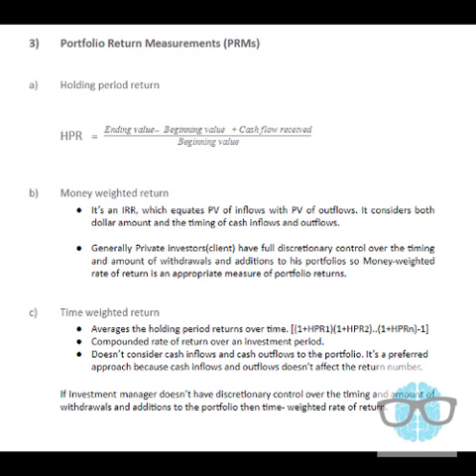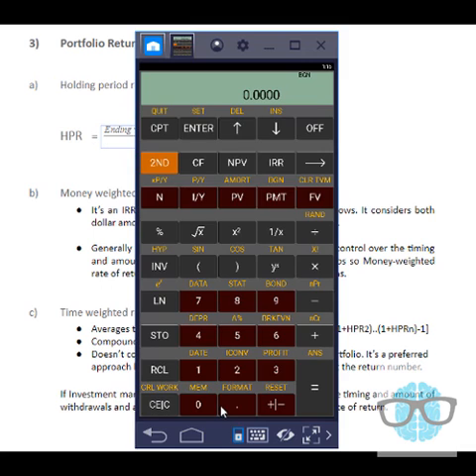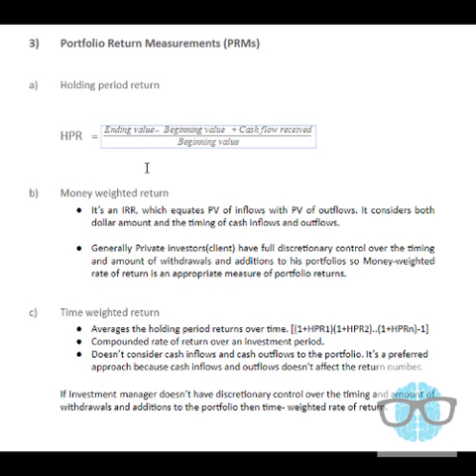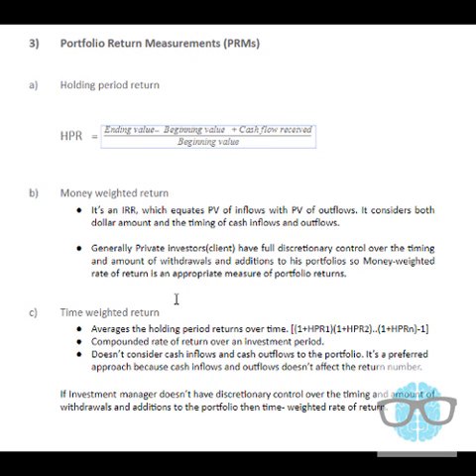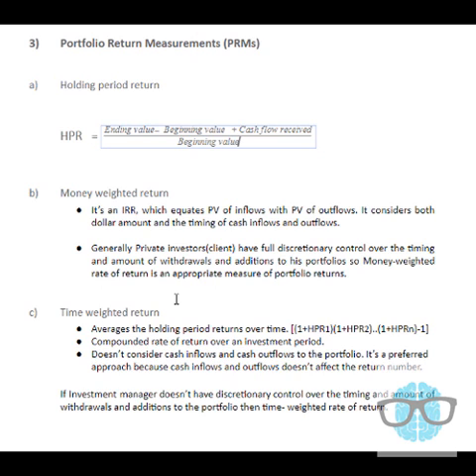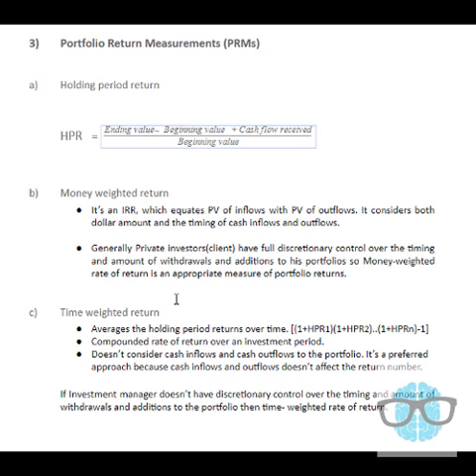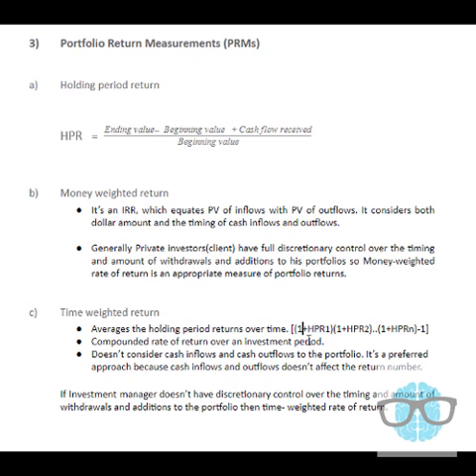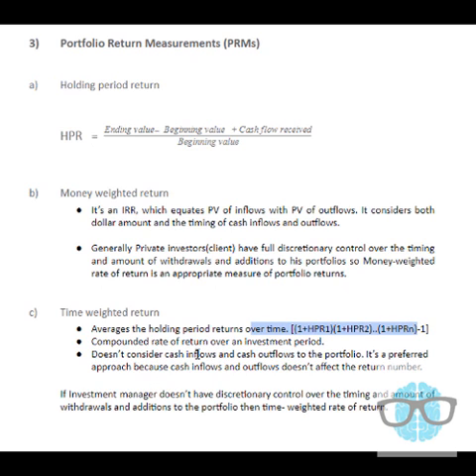Bright Analyst, CFA Level 1 PRM , Portfolio Return Measures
Bright Analyst, CFA Level 1,PRM, Discounting Cash Flow,Portfolio Return Measures